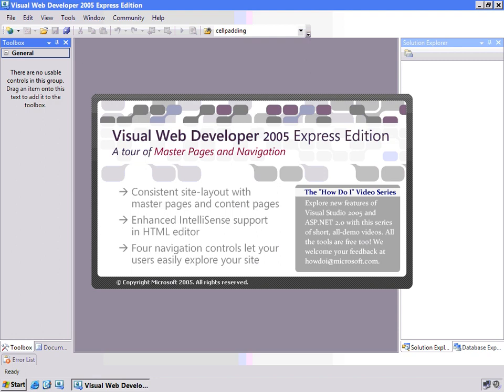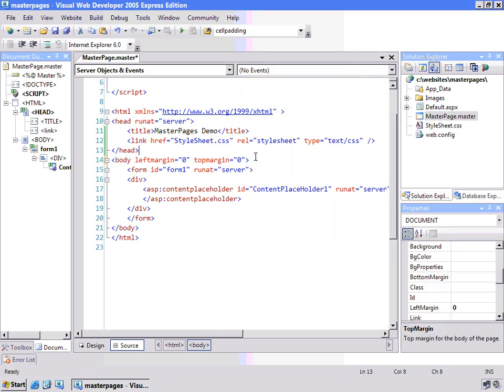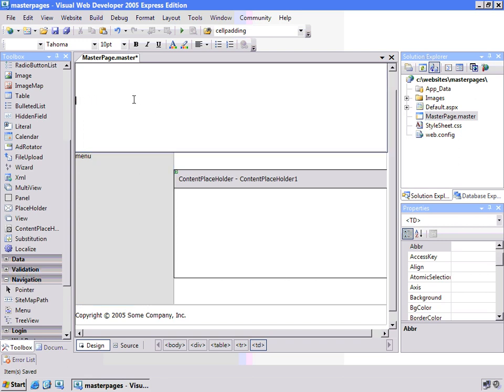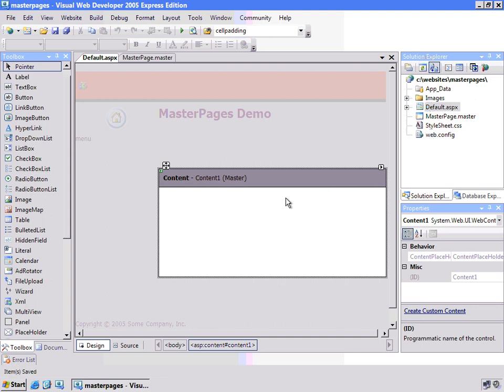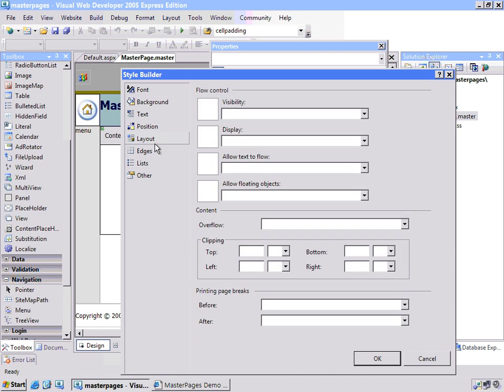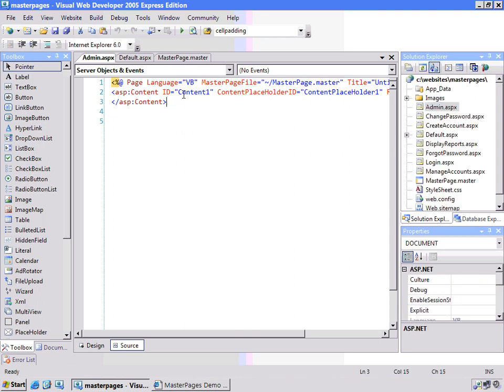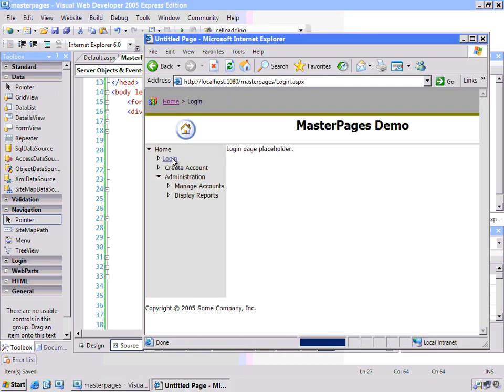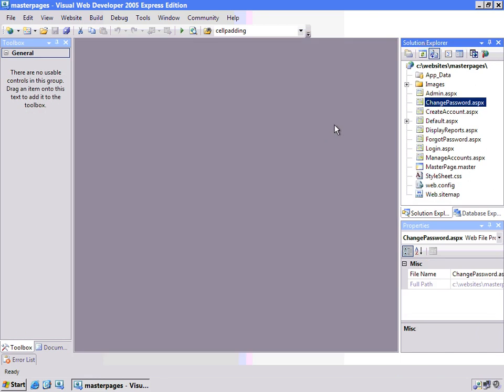masterpages_OmarLopezChavez.wmv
MasterPage en Visual Studio